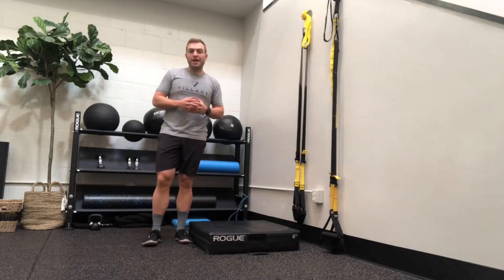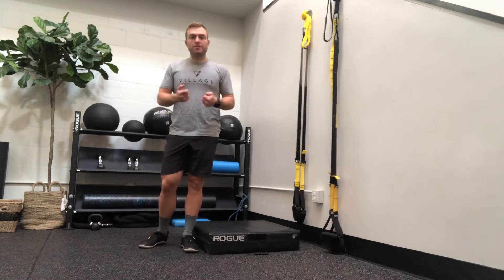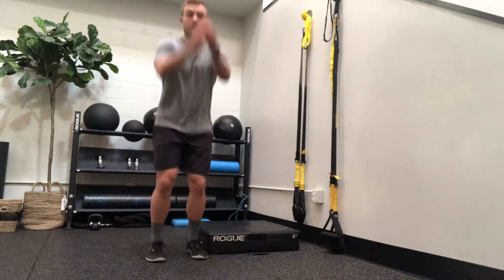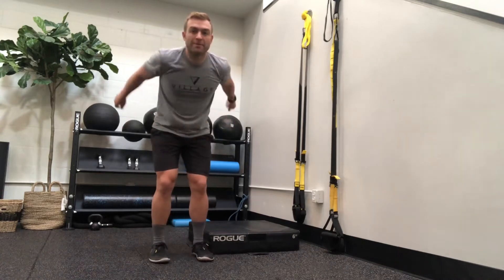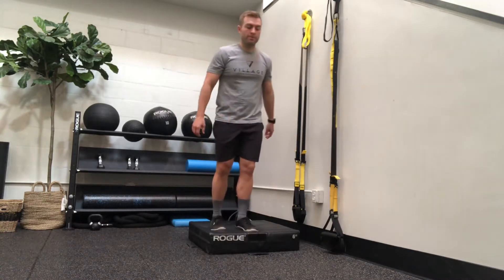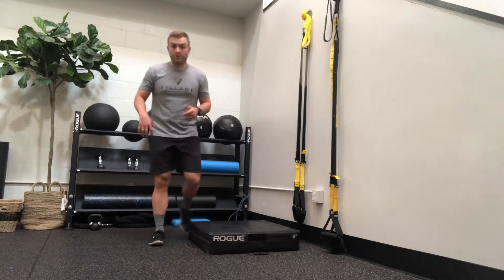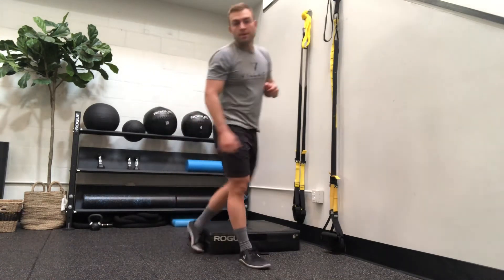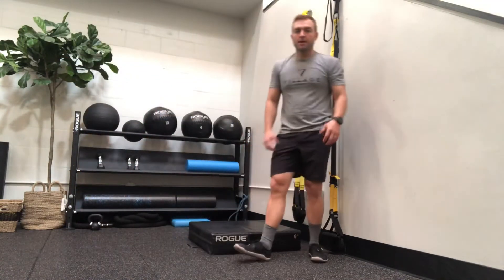Jumping For Beating Back Pain